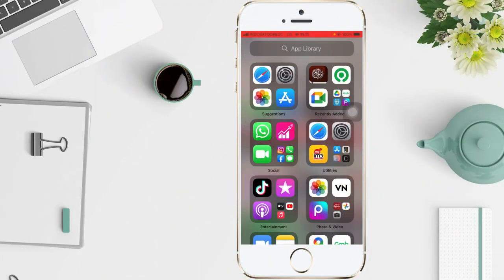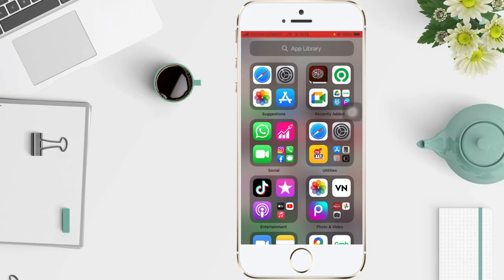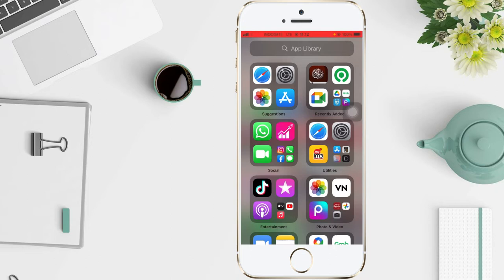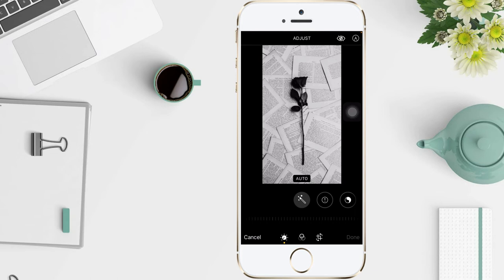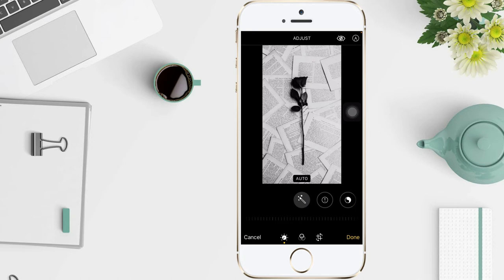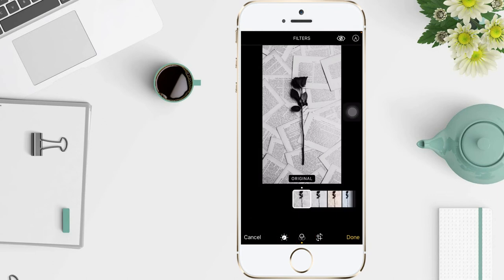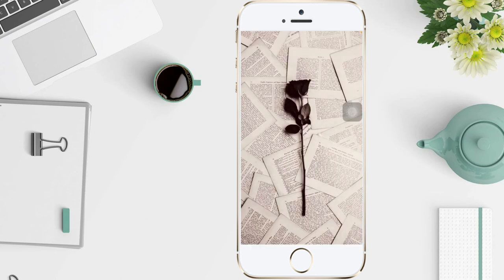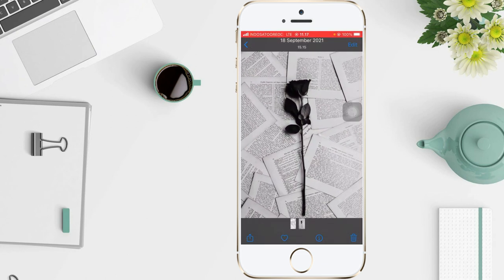How to Edit Photos on iPhone Camera Roll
Hello guys, in this video I'll show you how to edit photos on iphone camera roll.

The iPhone has a feature that allows us to edit photos without using additional applications. You can use the camera roll to edit photos with various interesting editing features.

Then how to edit photos on iPhone? Please follow the steps as I show in this video.

*this video is related to :
how to edit photos on iphone
how to edit photos with camera roll on iphone
how to edit photos on camera roll
iphone photo editing
how to edit photos in iphone